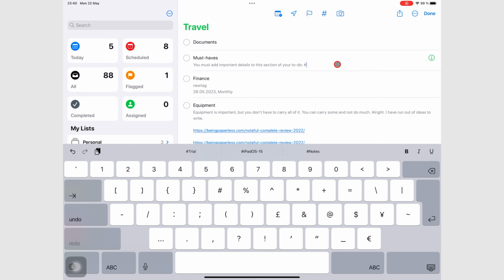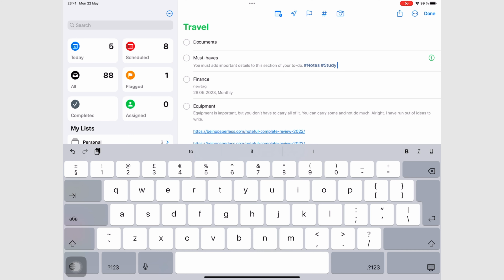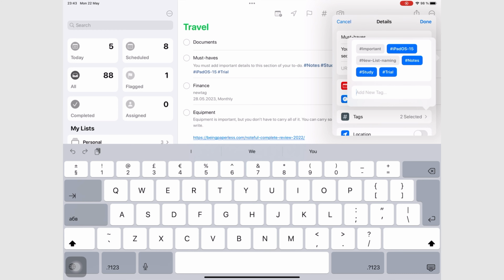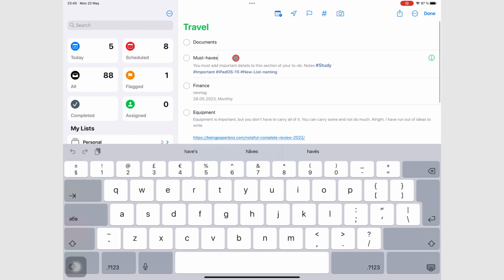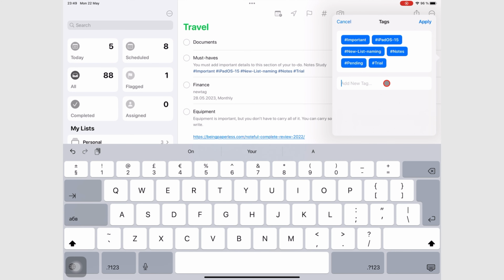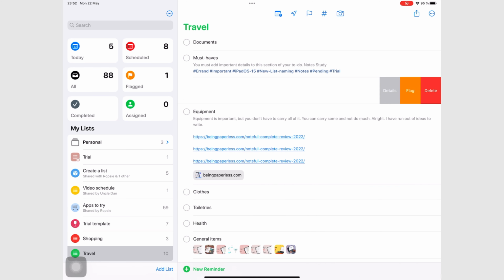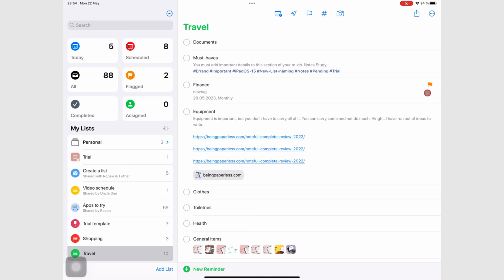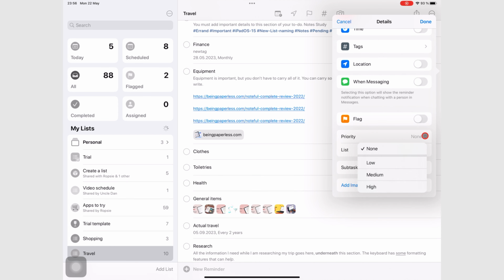#6 Apple Reminders (iPad): Tags, Flags & Priorities for Beginners